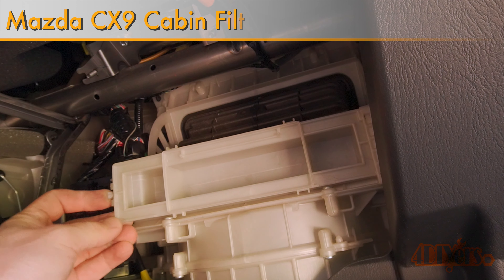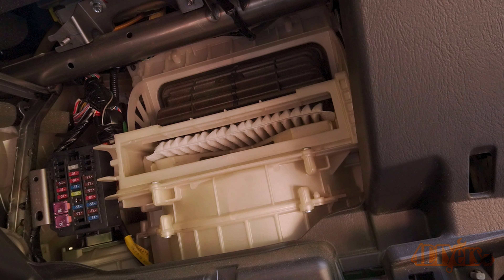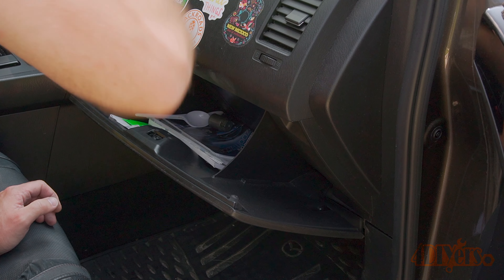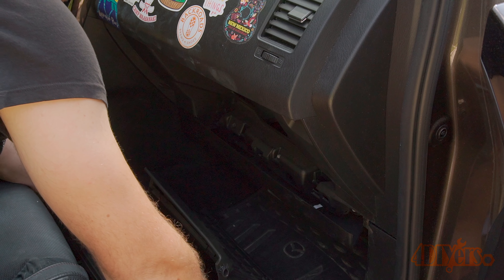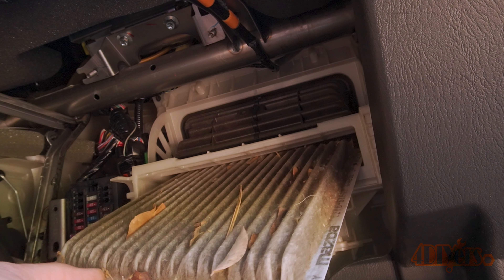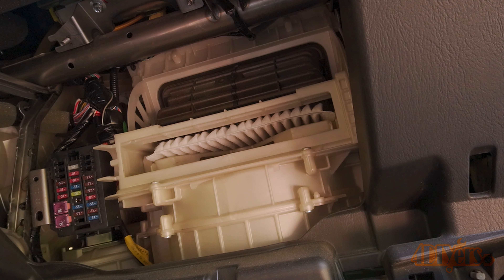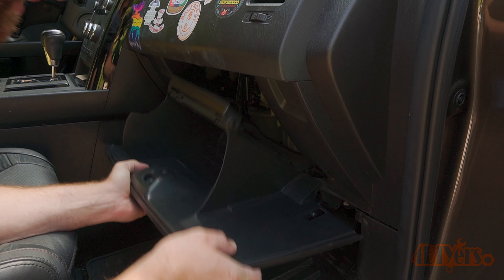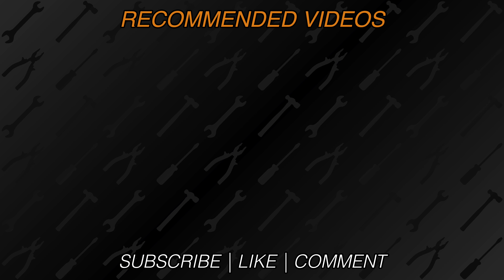How to Replace the Cabin Filter on a 2007-15 Mazda CX9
How to replace the cabin filter in a Mazda CX9. This is a 2015 model, however, this applies to the first generation CX9 made between the years 2007 to 2015. The cabin should be changed every 40,000km or 25,000 miles or every 2 years, whichever comes first. A dirty or plugged cabin filter can cause heating or cooling performance issues, restricted airflow, foul odors, and cause excessive strains on your blower motor leading to a premature failure.

Mazda CX9 Air Filter
Amazon (US)
Amazon (Canada)

Tools/Supplies Needed:
-new cabin filter
-vacuum cleaner

Procedure:
First is opening the glove box.

Next is removing all the items inside the glove box, the compartment will need to be removed fully in a moment.

Once empty, squish one side of the glove box in to disconnect a tab. This will be on the right side. Then pull down the compartment.

Pull the compartment back towards you, this will unclip two pivot points at the bottom. then place it somewhere safe.

Now we have complete access to the cabin filter housing. On the fuse panel side will be a tab that needs to be pressed in, and then pulled back on the door, it fits into a slot on the opposite side.

Simply slide out the old cabin filter, and make sure no debris falls inside the blower motor assembly.

I always find it’s a good idea to vacuum up any potential debris that might be inside the housing.

Compare the old and new cabin filter assemblies to ensure they are the same. Then install the new cabin filter. The raised portion should be facing upward.

The access door was cleaned and now it’s reinstalled. Clipped the door on one side and then snapped it in on the opposite side.

No clip the glove compartment back into place. Align those pivot points and then push it in until it’s locked in place.

Push the glove box into its position, the tab on the side will retract and then lock into the dashboard.

The trim panel may have disconnected below this compartment, simply snap it back into place.

Not all the contents can go back into the glove box and you are officially done.